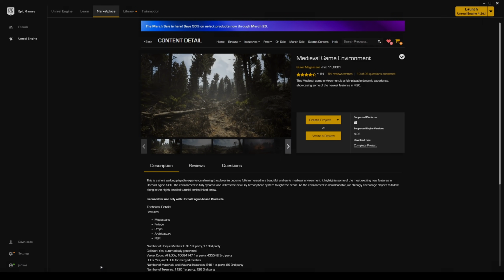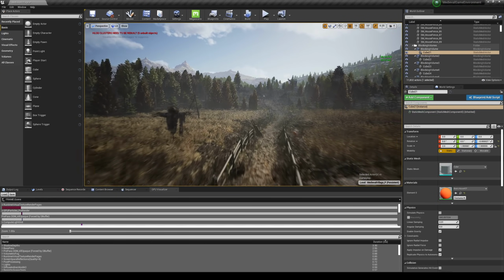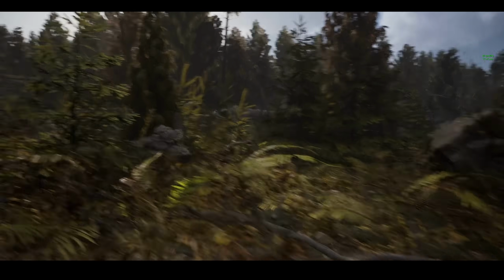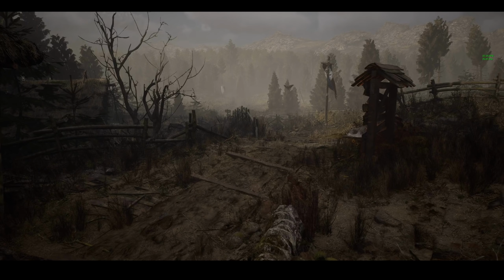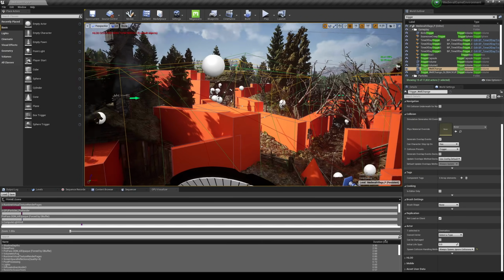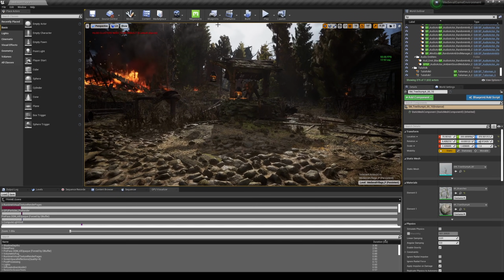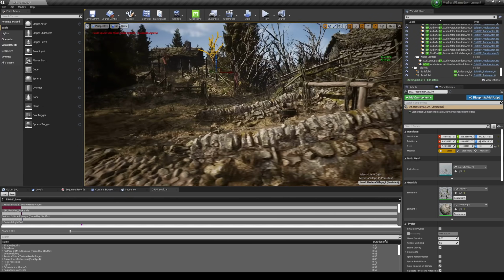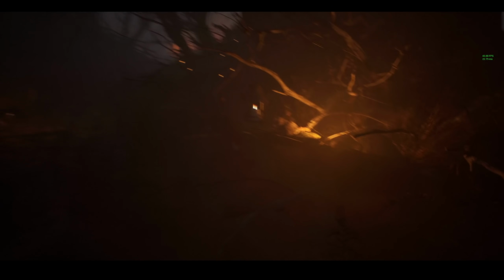Destroying my RTX 3090 with insane graphics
First 100 people gets discount on two of my ue5 courses